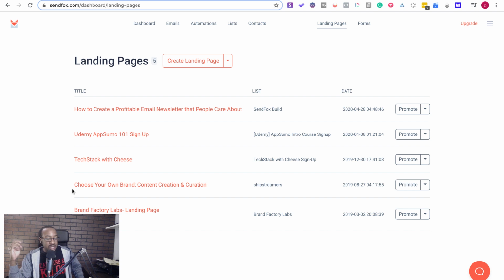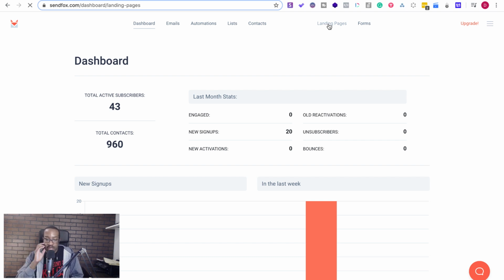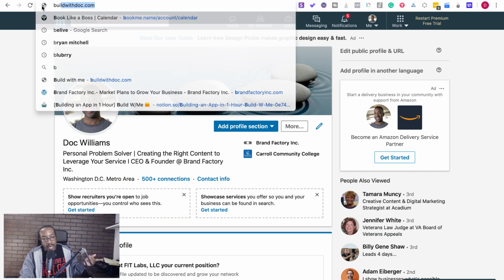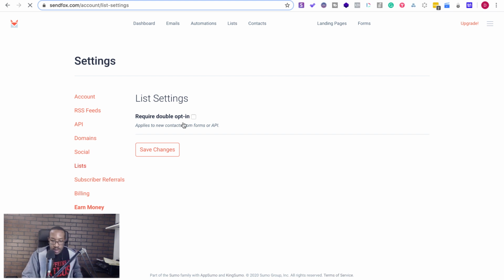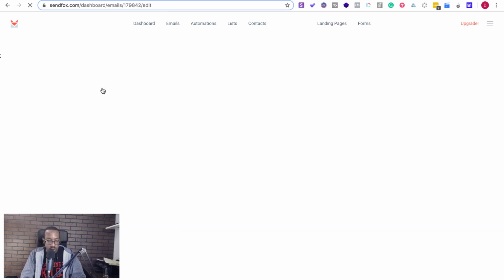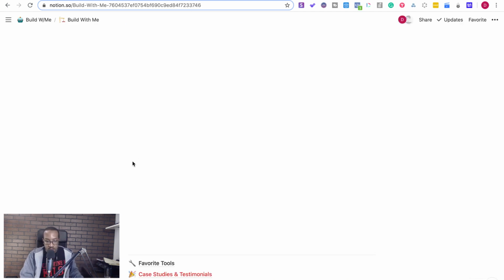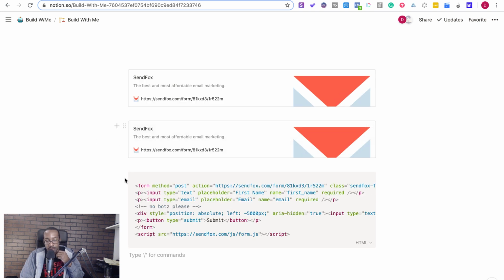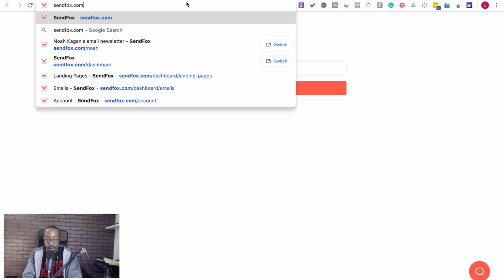Create a Email Newsletter with SendFox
This is a step by guide on how to build an email newsletter to start building your business.
This is for: Brands, Creators, Influencers, Marketers trying to build a side hustle or business with No Code Tools.

🟣 Use Paperform to create beautiful, effective forms that integrate with tools like Google Sheets, Zapier, and more.